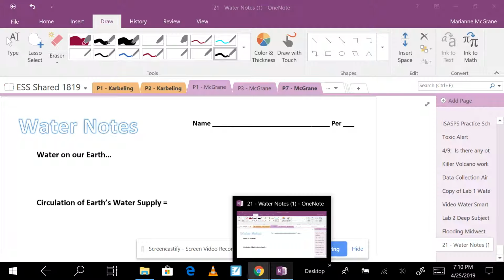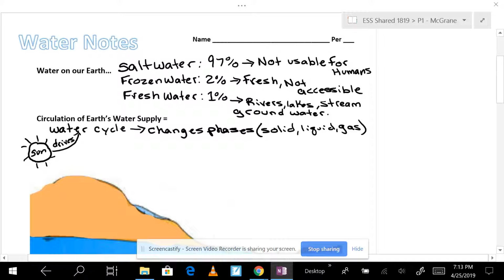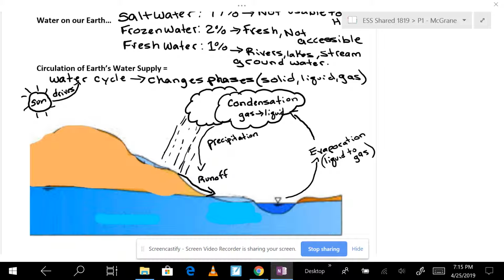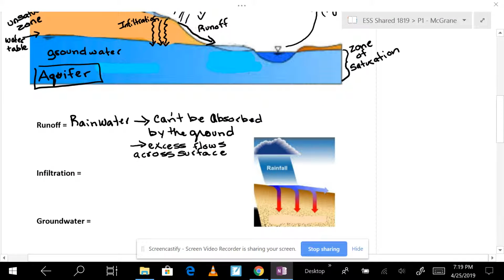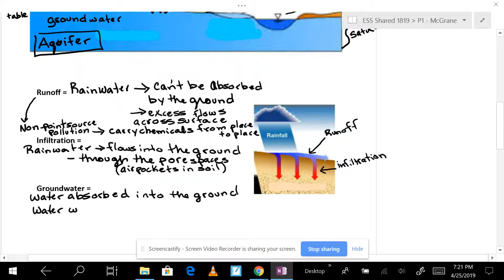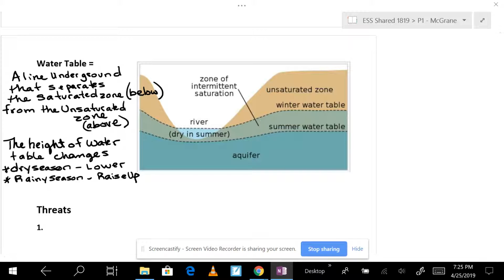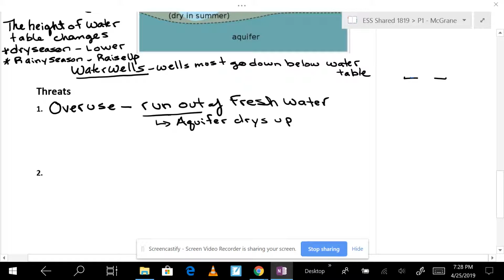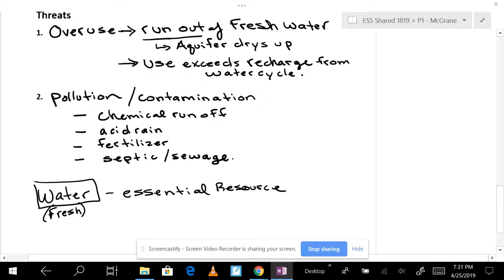Apr 25, 2019 7 32 PM